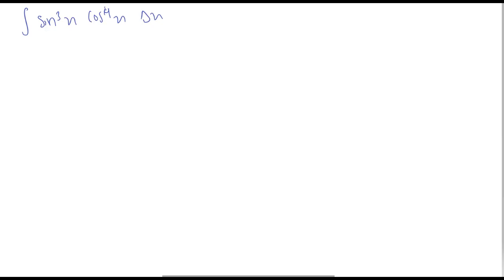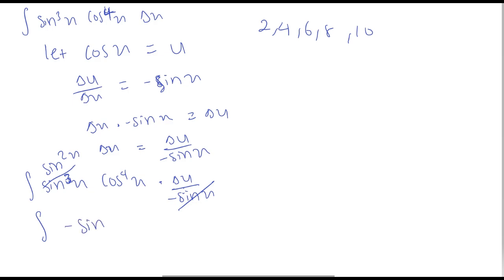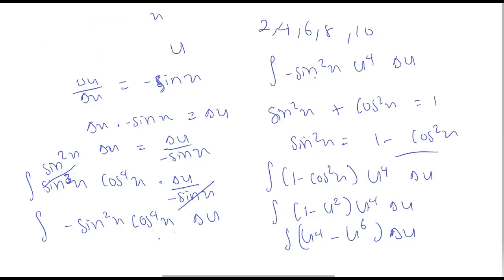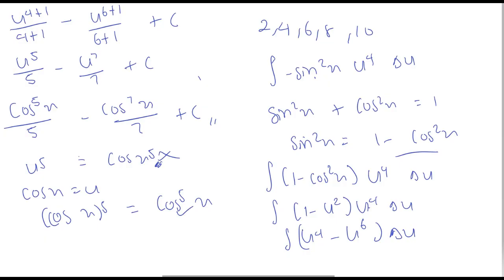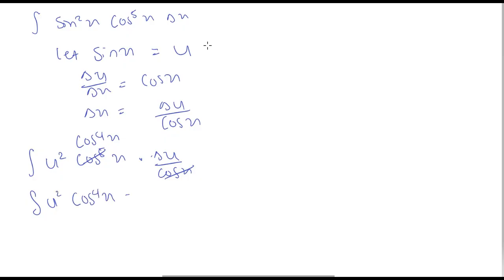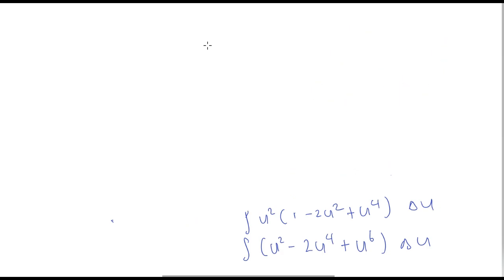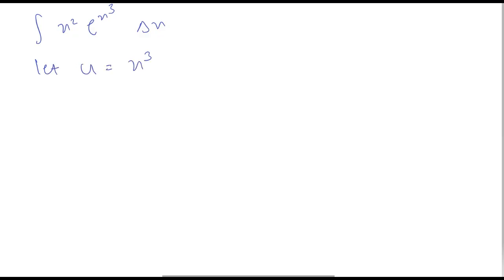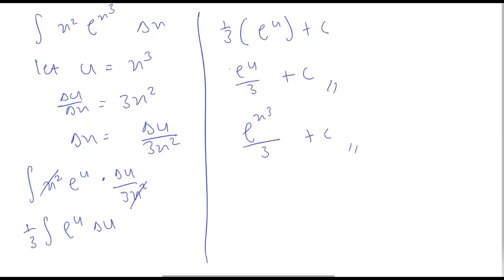INTEGRATION BY SUBSTITUTION: TRIG & EXPONENTS